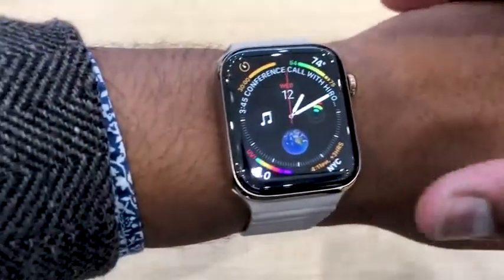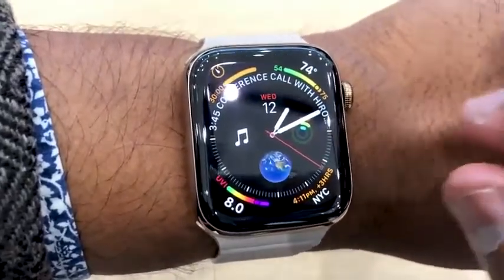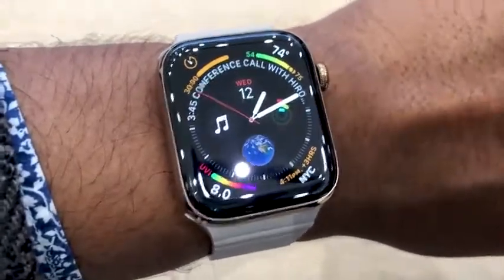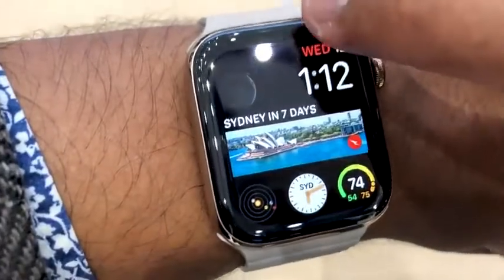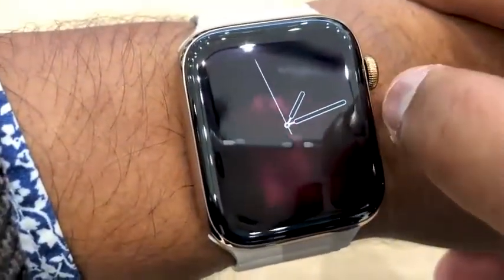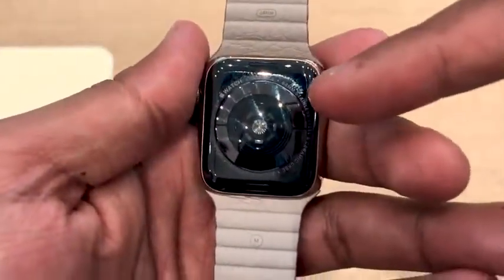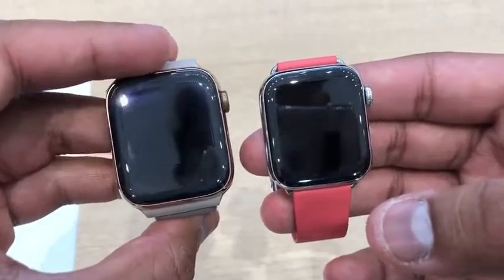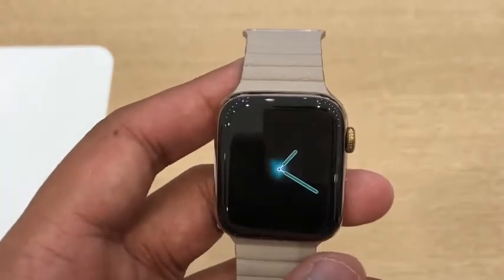Apple Watch Series 4 Hands-On Review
Apple Watch Series 4 (GPS, 44mm) - Space Gray Aluminium Case with Black Sport Band
for details